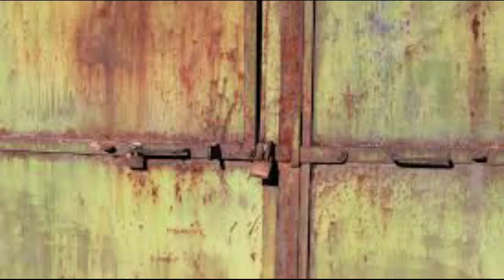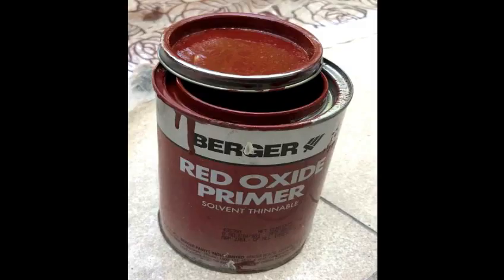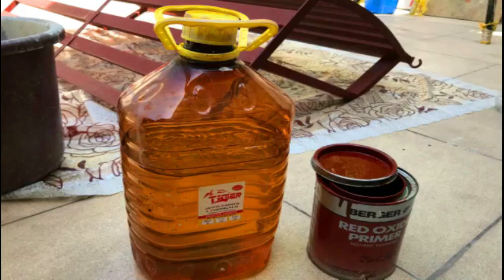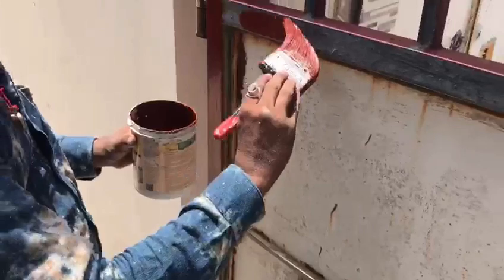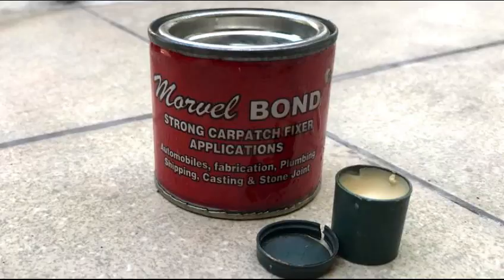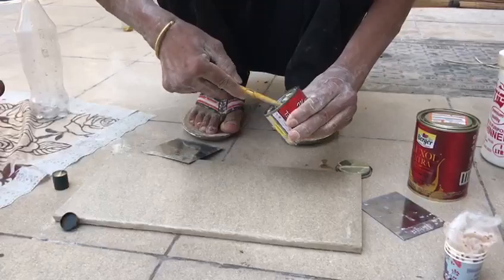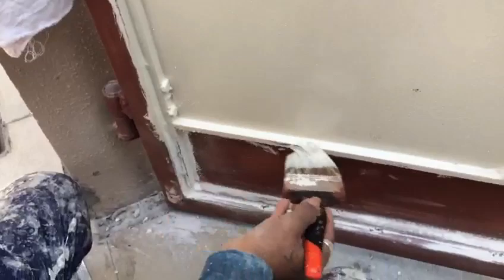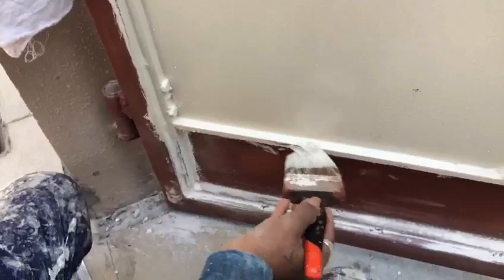Old Metal Gate Restoration | Oil painting of rusty gate by yourself | How to paint a gate?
In this video, I have explained the procedure to repaint a old rusty main gate of our house by using specified products.

Step wise process of oil painting is explained here with demonstration.